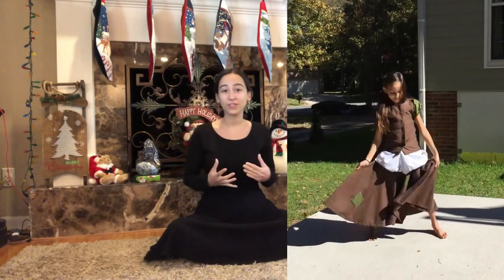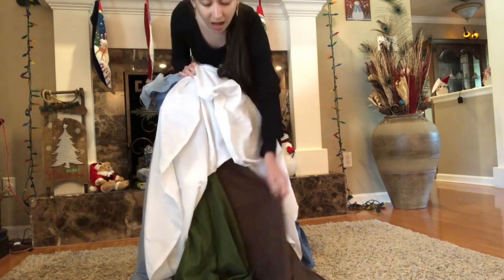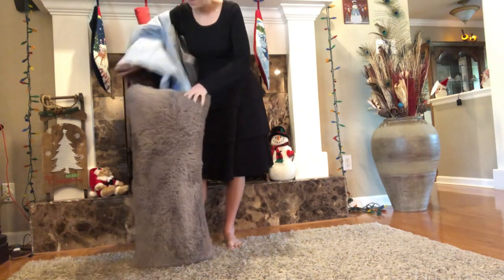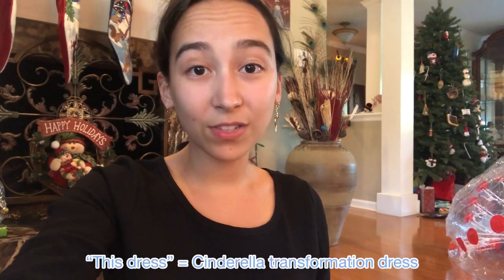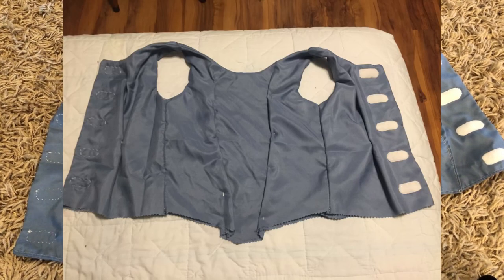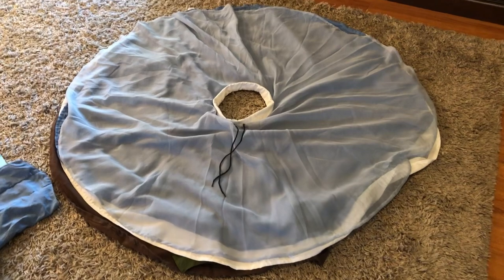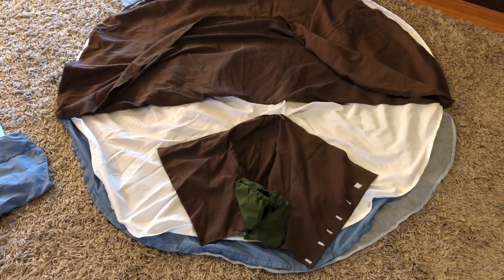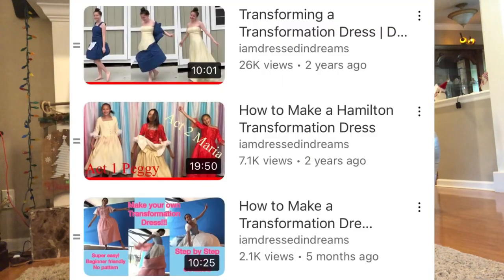How to Make a Cinderella Transformation Dress for Theater | DIY COSTUME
If you make a transformation dress and would love to see it!! Feel free to tag me on Instagram or TikTok (Same profile picture and name) 💙💙💙

This is the first princess dress I ever made and I know it’s not perfect. But I love it anyway! 💙

I watched so many behind the scenes videos about the costuming departments for Cinderella plays. And then watched them again in 0.25 speed. And again and again until I finally figured out the concept!! It’s really quite simple … hide the skirts in a jacket and tack the jacket in place!